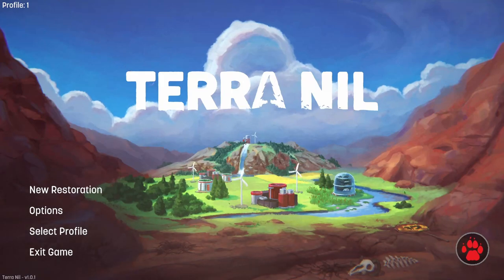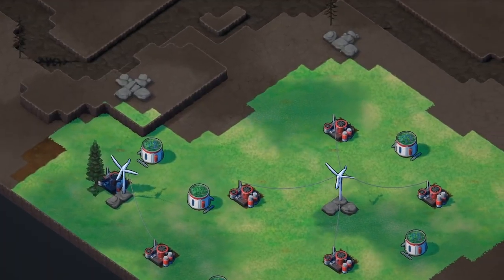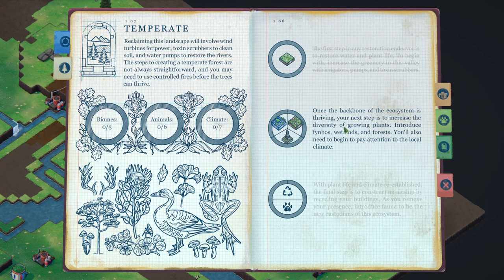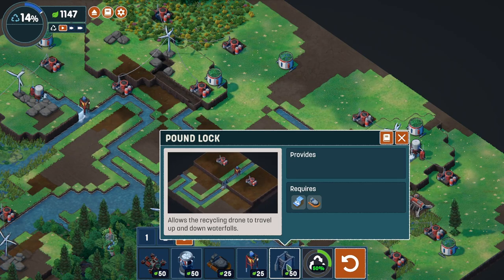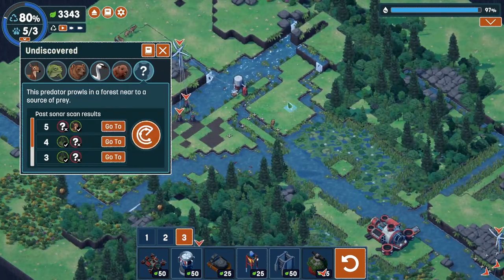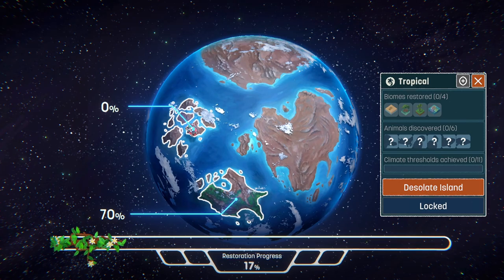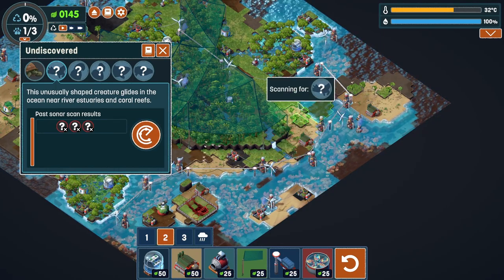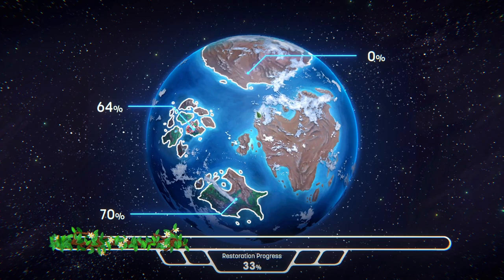Making a Vibrant Tropical Paradise from a Wasteland in Terra Nil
Terra Nil is a game about transforming a barren, lifeless landscape into a thriving, vibrant ecosystem. Turn dead soil into fertile grassland, clean polluted oceans, plant sprawling forests, and create the ideal habitat for animals to call home. Then recycle your buildings and leave no trace that you were there. Reclaim the wasteland.